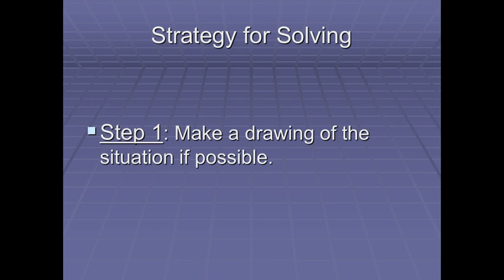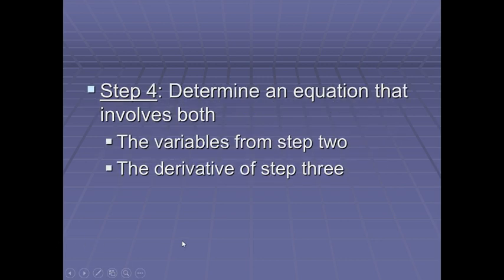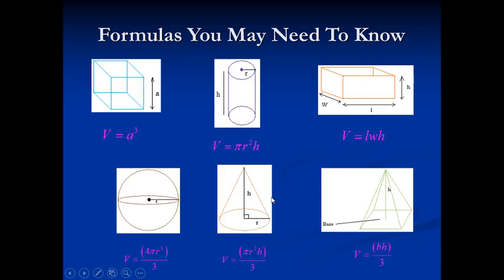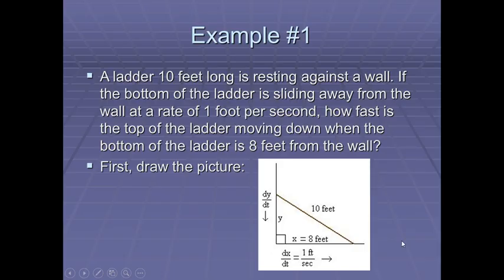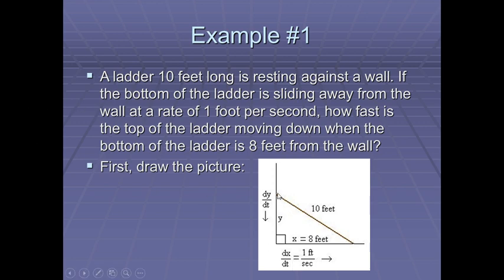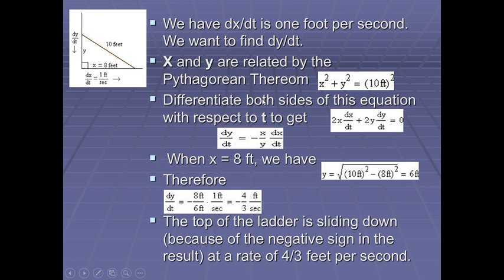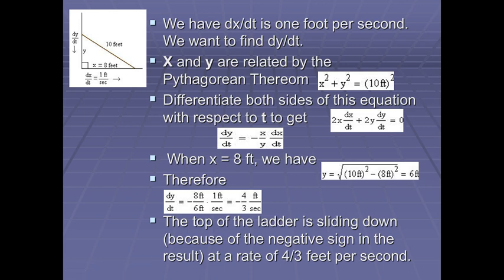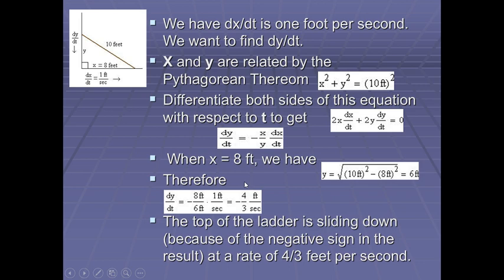Calculus Strategies for Solving Related Rate Problems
Mr. Chen explains a ladder-related rate problem with step by step procedure.